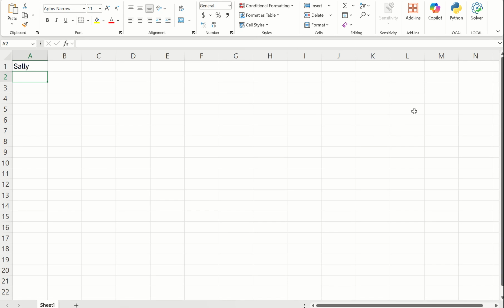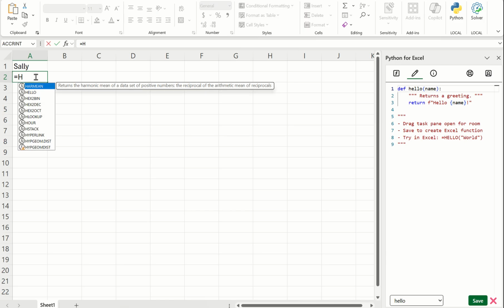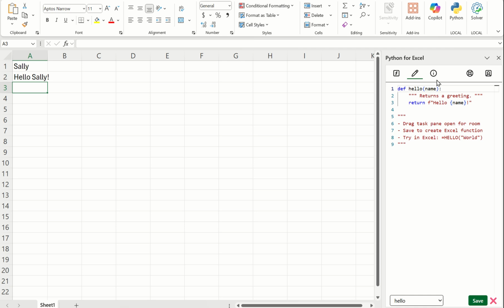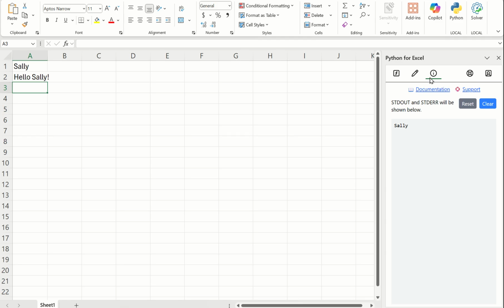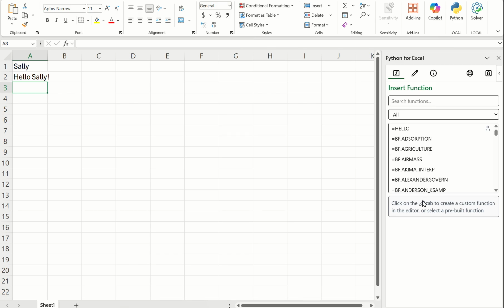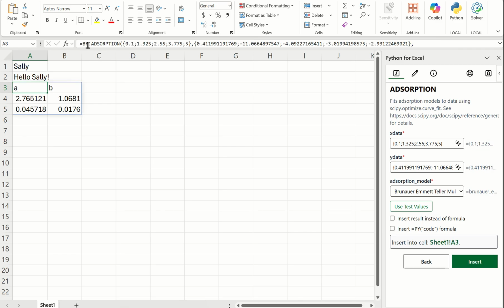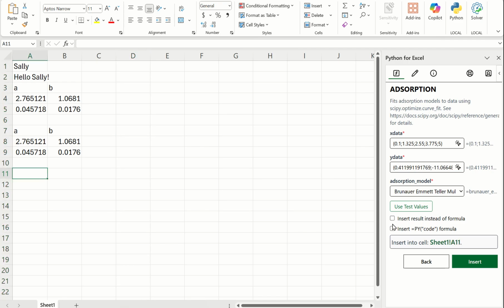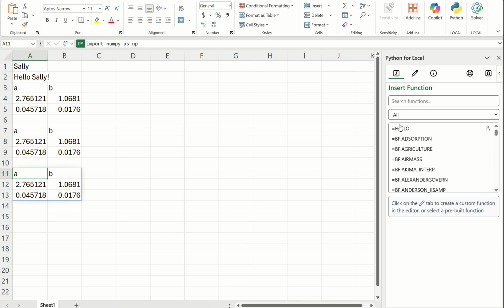Boardflare Python for Excel Overview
Walkthrough of the Boardflare Python for Excel add-in which enables you to create custom functions in Excel using Python code.